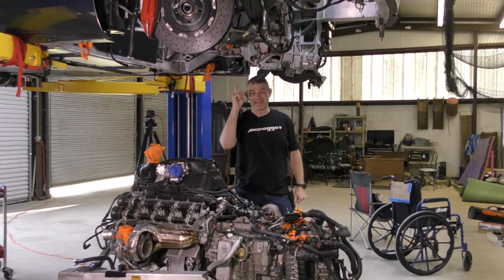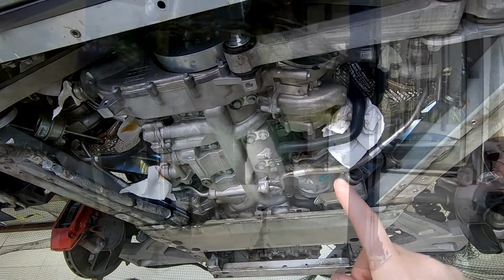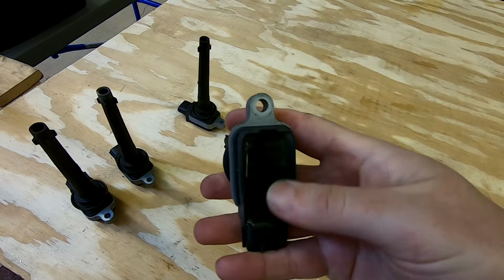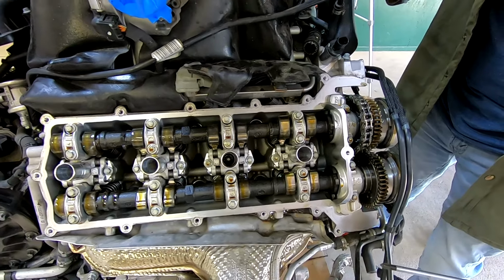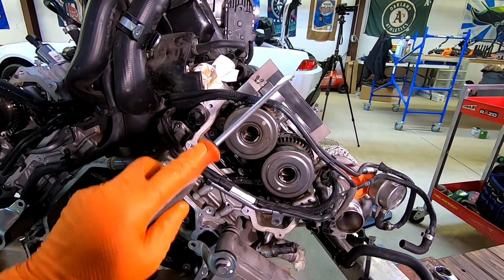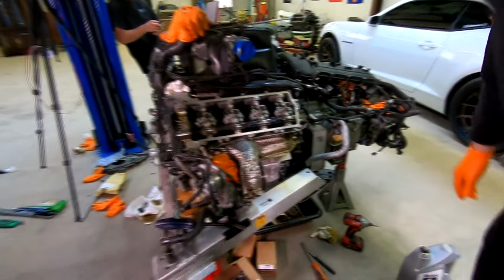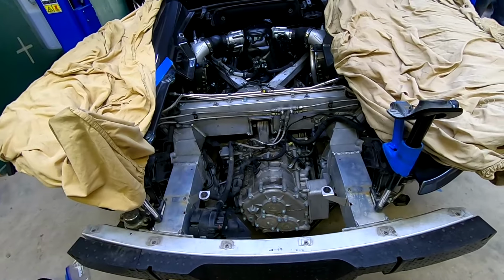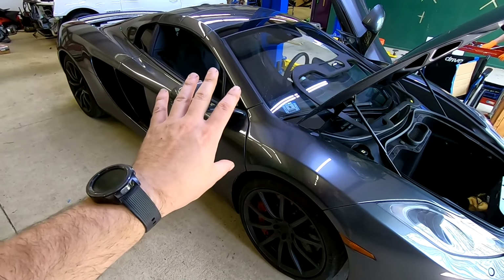We fixed a broken McLaren engine, the warranty said not covered, and it took over 40 hours to fix!